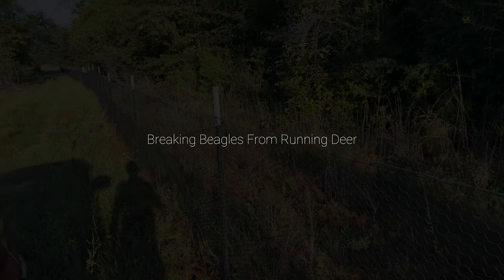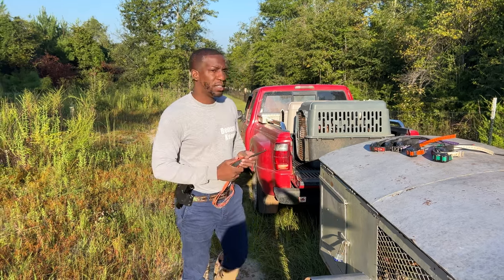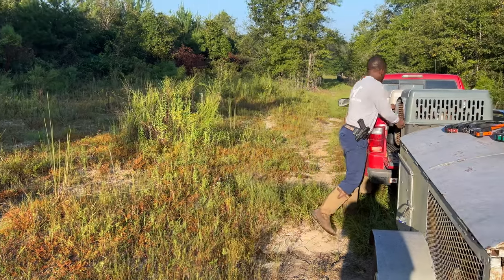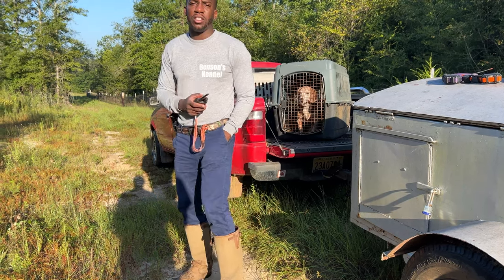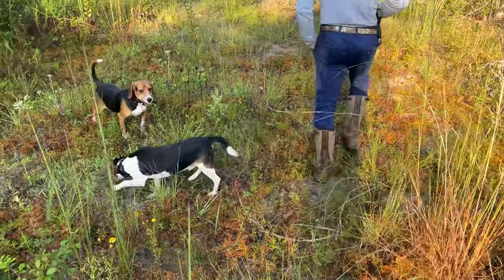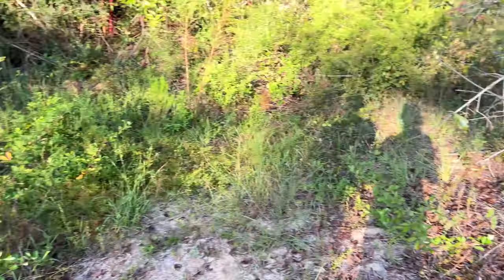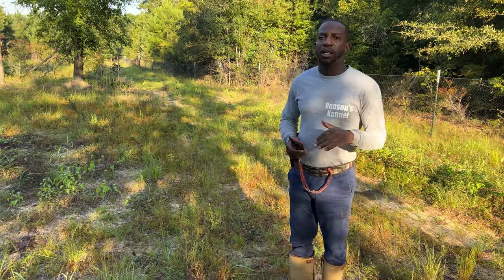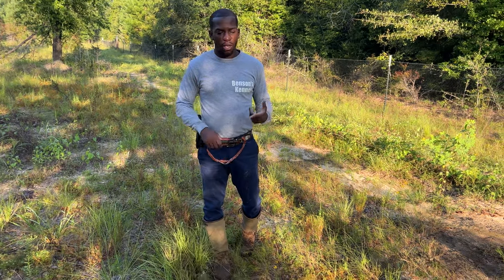Breaking Beagles From Running Deer | Benson's Kennel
Do you have issues with your hounds running off-game?  If so, watch this short video and steps you can take to break your beagles from running and chasing deer.

One-on-One: Mentorship and Strategy Session (3 Month Program) $1000

FILMED by Trent and Tremayne

EDITED by Tremayne

EDITING SOFTWARE: Adobe Premiere Pro

COMPUTER: iBUYPOWER (desktop)

Benson's Kennel - A tradition of breeding fine hounds.

Benson's Kennel is located in Alabama. We breed & train beagles that are the total package.  We utilize a consistent breeding and training program to produce some very good hounds.